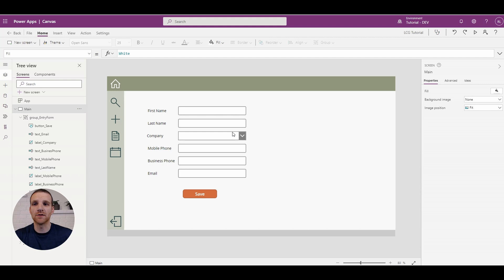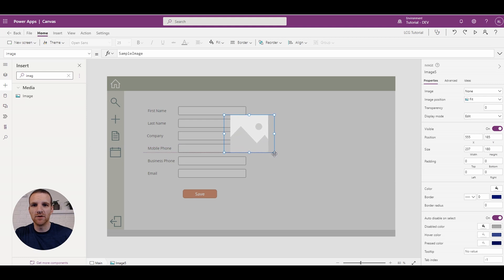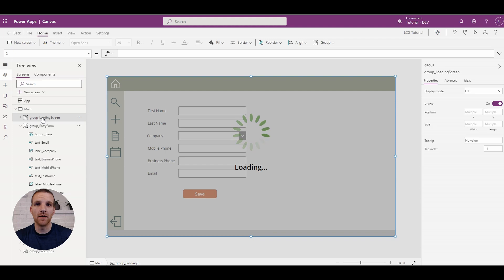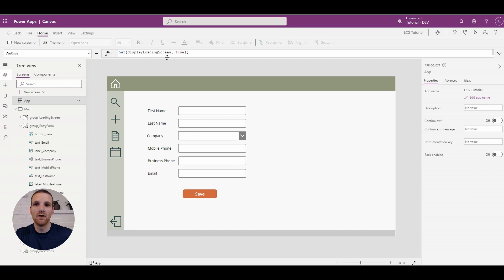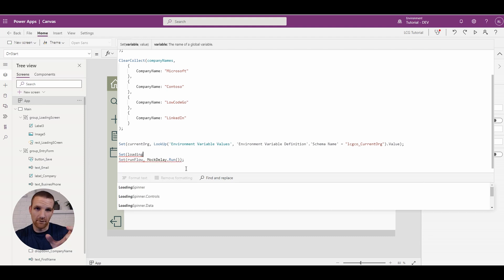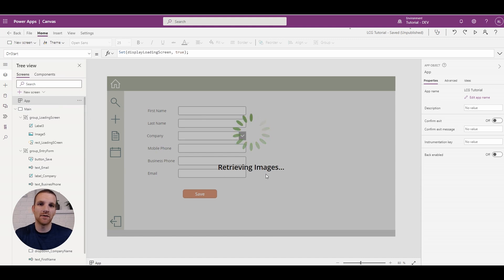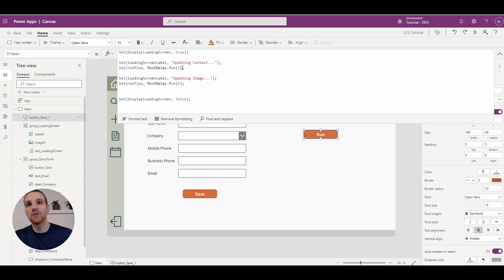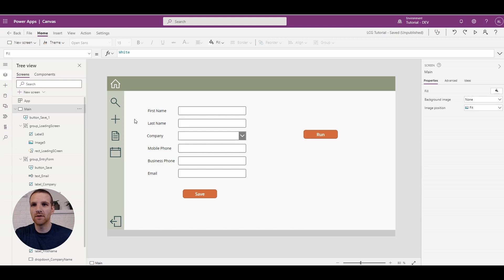Loading Screen for Power Apps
Loading screens are essential to inform the user that a process is happening in the background of the app.  It can be shown when the app is loading or when an action is selected such as a button is clicked.

Creating a loading screen is simple and only requires 3 components:  a rectangle for a background, a spinner image, and loading text.